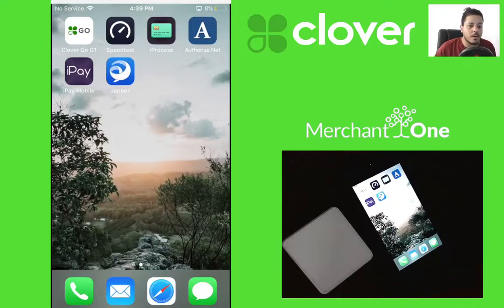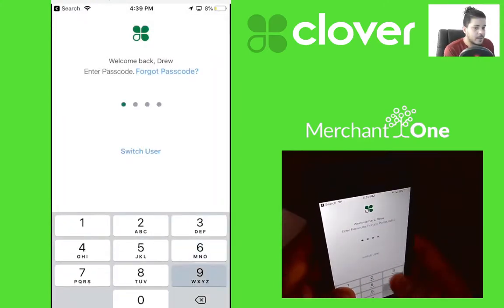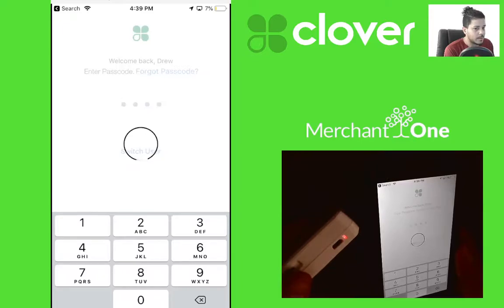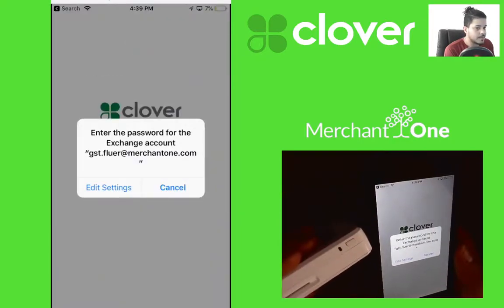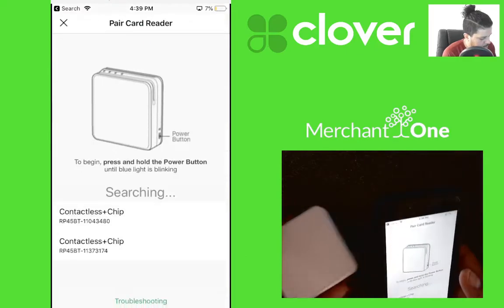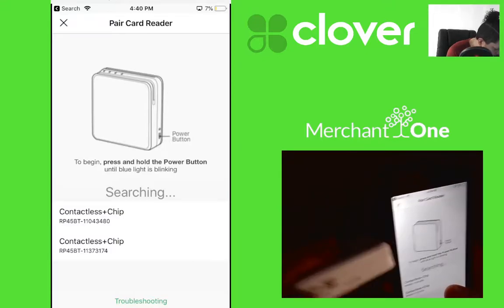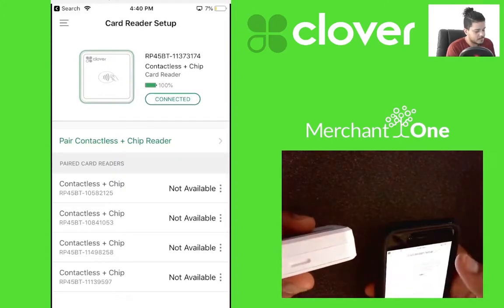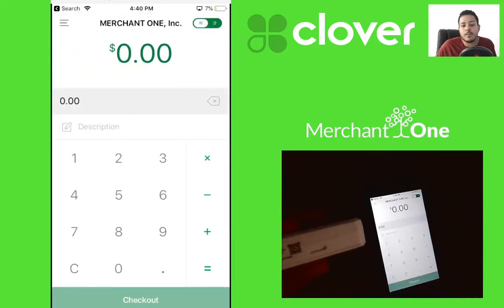Clover GO | Connecting Clover GO to iPhone | M1 Tech Support